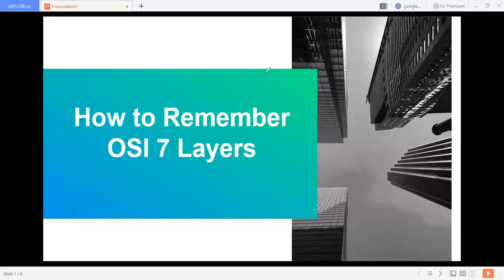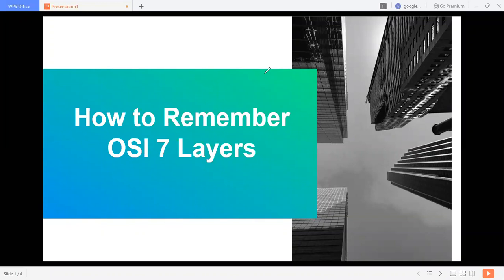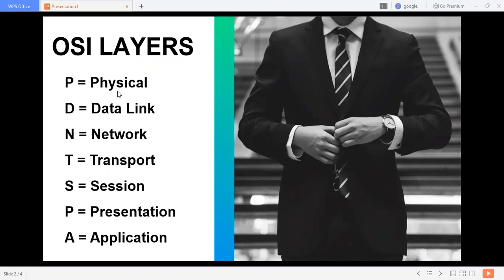How to remember OSI Layers in ONE SHOT ! :D (HINDI)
9 Networkx will give you depth technology knowledge. I am trying to provide you more knowledge from this Video channel. Like, Cisco CCNA Complete training. Cisco CCNP Training, Cisco CCIE Training  completely Free of Cost. I will have plan to cover different different track. So as you can say One platform for all technology. And Get ready to upgrade yourself.